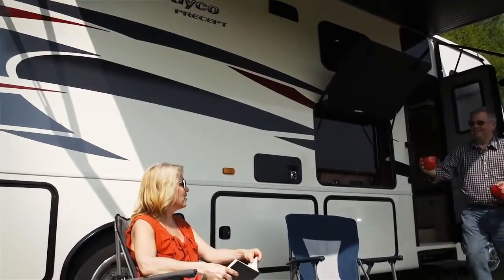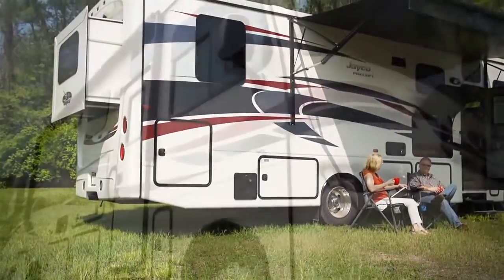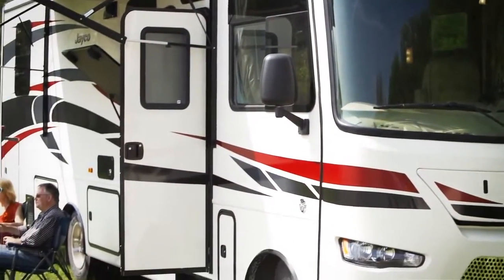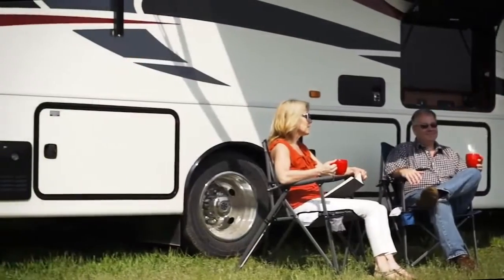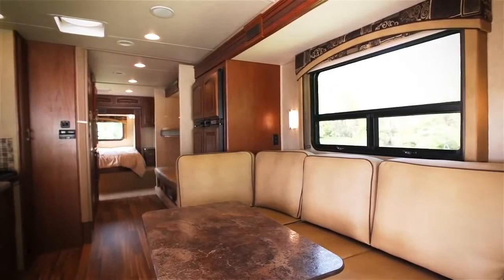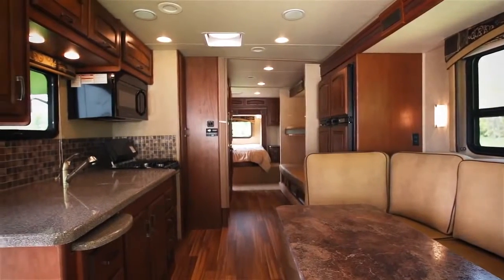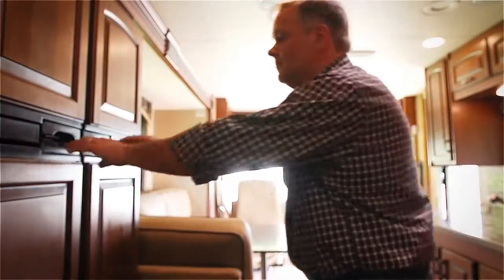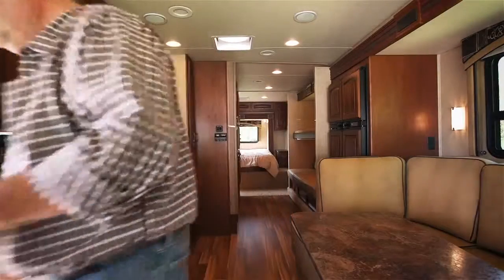2015 Jayco Precept Features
Check out the latest enhancements of the 2015 Jayco Precept line-up.